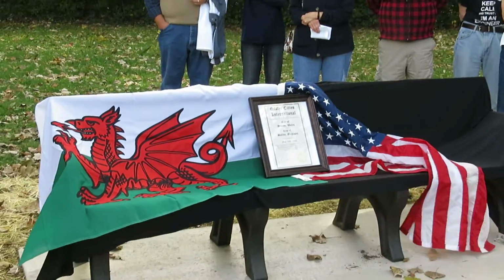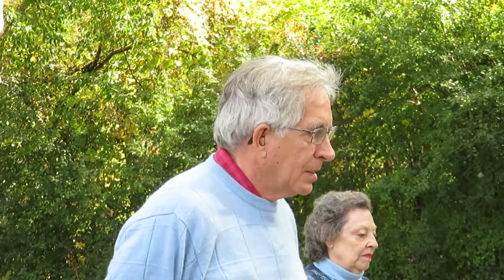Saline Brecon Bench Dedication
In celebration of 50 years as sister cities with Brecon, Wales, the Saline Brecon Friendship Guild dedicates a bench in Brecon Park in Saline, Michigan commemorating the relationship.